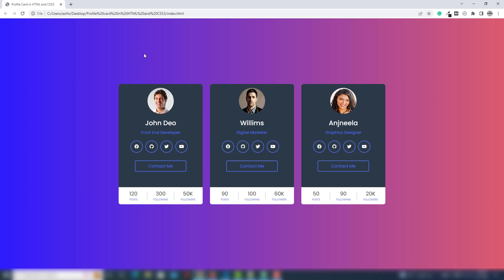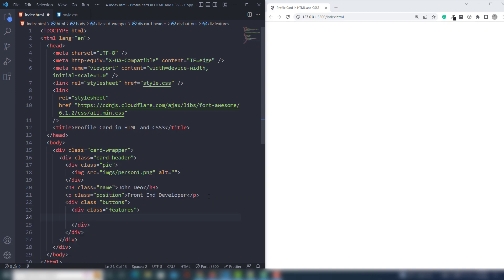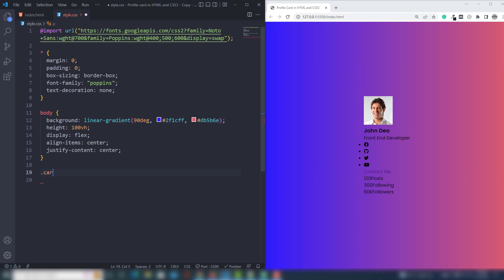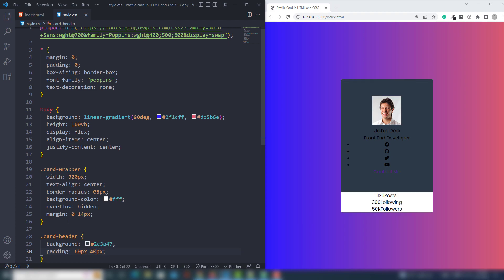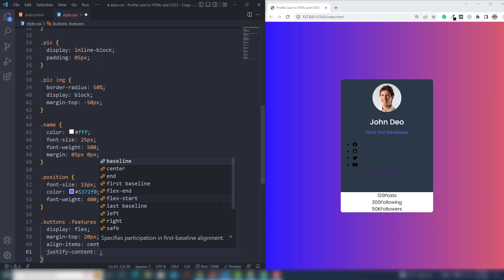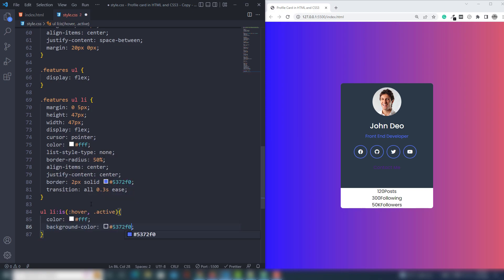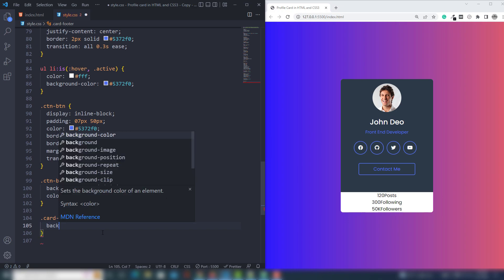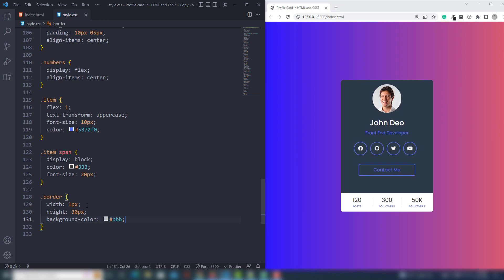How to Create Profile Card in HTML and CSS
In this video tutorial we will learn How to Create Profile Card in HTML and CSS. Basically, cards are helpful for display your data such as name, designation, social sharing icons etc.

So, You can use that to share personal details on the web. However, I've used HTML and CSS3 to design the card, inside the card have a image, font awesome icons.

Once you watch the video tutorial, then you will able to understand everything step by step.